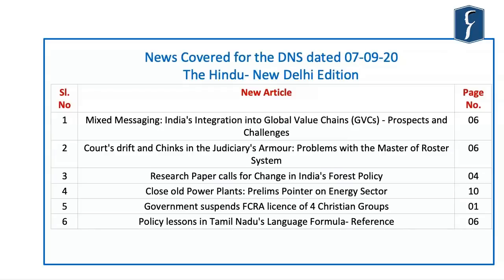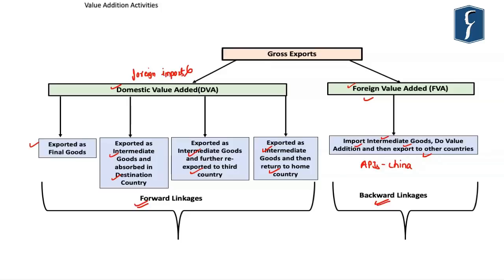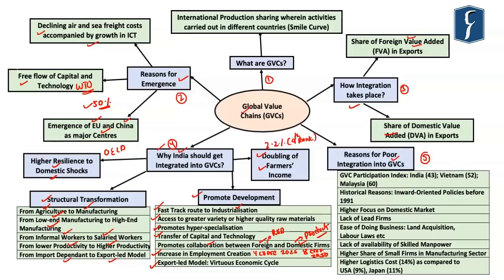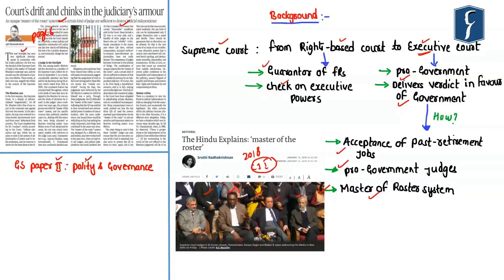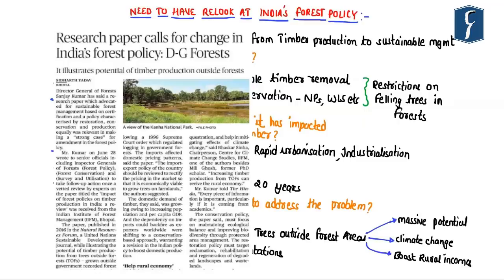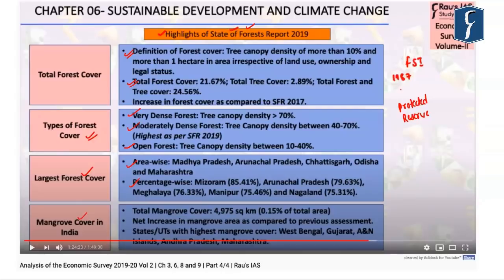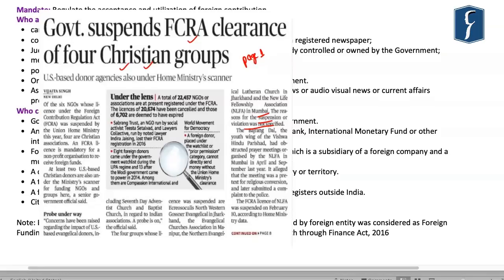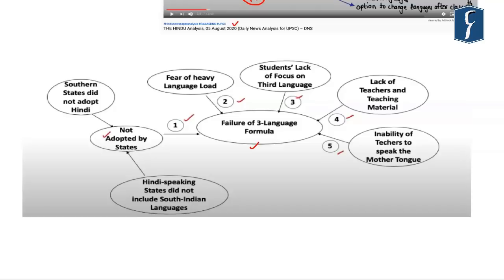THE HINDU Analysis, 07 September 2020 (Daily News Analysis for UPSC) – DNS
Presented by: Mr. Basava Uppin, Rau’s IAS Study Circle

1. Mixed Messaging: India's Integration into Global Value Chains (GVCs) - Prospects and Challenges
Indian Economy– (00:39)
2. Court's drift and Chinks in the Judiciary's Armour: Problems with the Master of Roster System - (Polity & Governance) - (17:22)
3. Research Paper calls for Change in India's Forest Policy - (Environment & Biodiversity) - (28:16)
4. Close old Power Plants: Prelims Pointer on Energy Sector – (Environment & Biodiversity) – (36:05)
5. Government suspends FCRA licence of 4 Christian Groups – ( Polity & Governance) – (40:52)
6. Policy lessons in Tamil Nadu's Language Formula- Reference (46:20)
7.  Question for the day – (49:11)